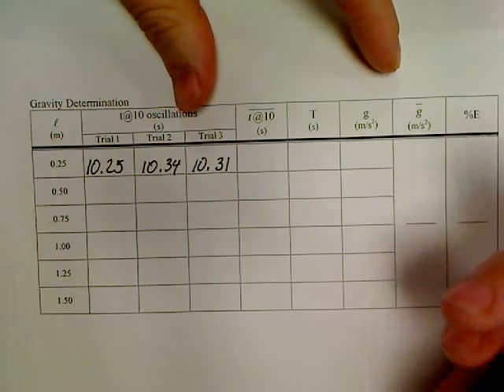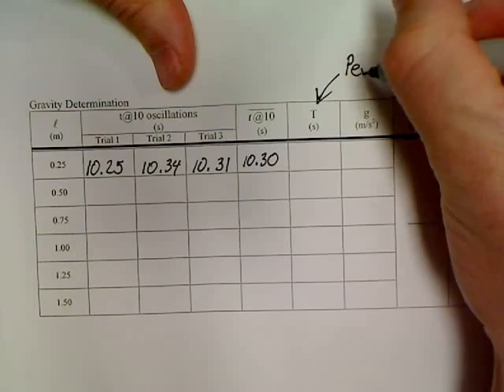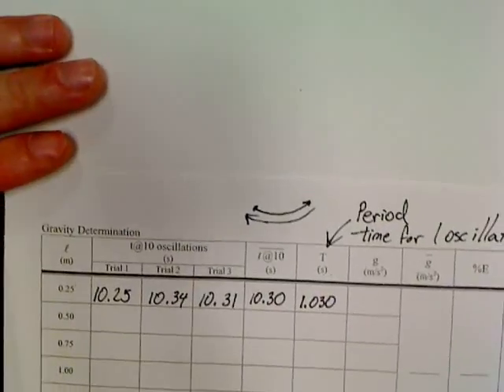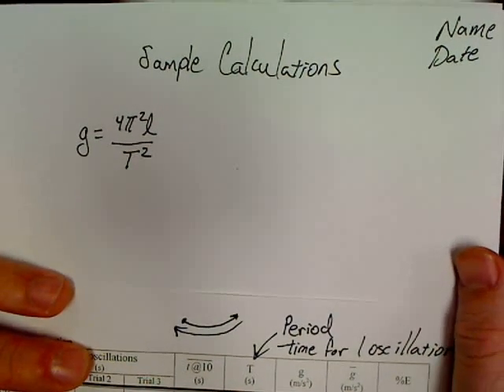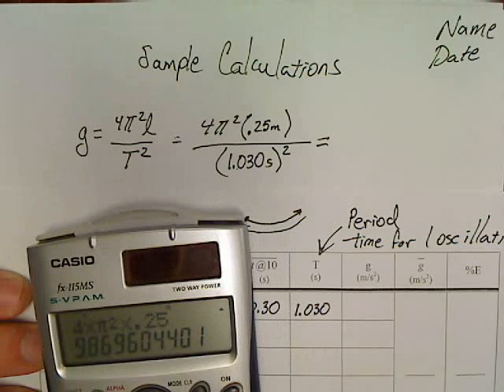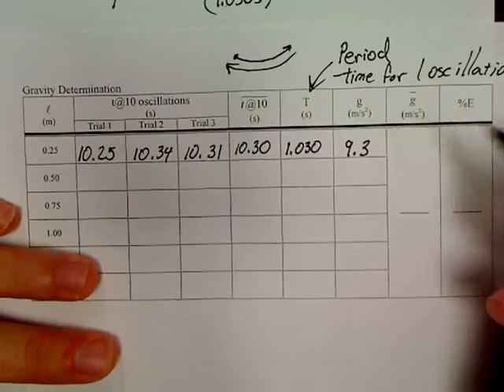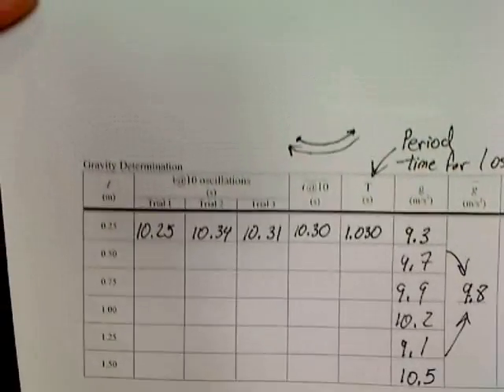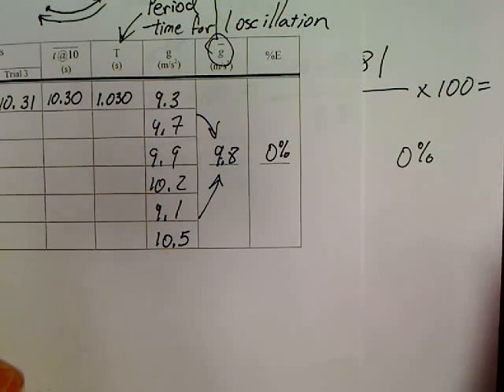Gravity / Pendulum Lab Data Table and Calculations 10th Grade Physical Science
Gravity Lab

Purpose: The purpose of this lab is to measure gravity at Ranburne High School using a pendulum.

Materials:

Procedures:
*Small angle
*3 trials
*10 Oscillation and what is an oscillation?
*Make sure and say how to measure your lengths from the bottom of the clamp to the middle of the bob.

Conclusion: I measured gravity to be ____ m/s^2 with a percent error of ____ %.

Source of Error:

ORDER:
1. Report
2. Sketch
3. Data
4. Calculations